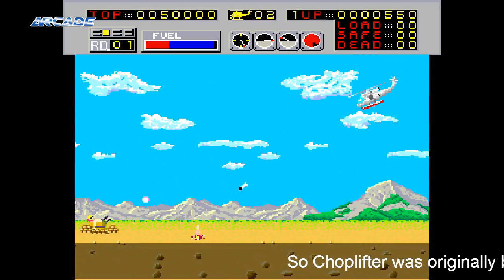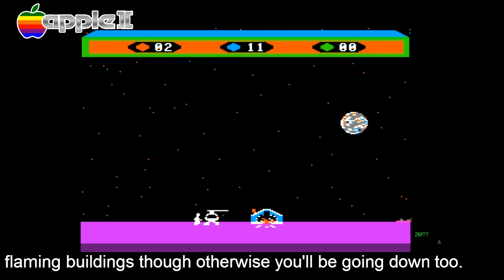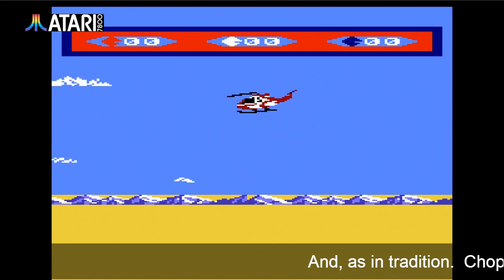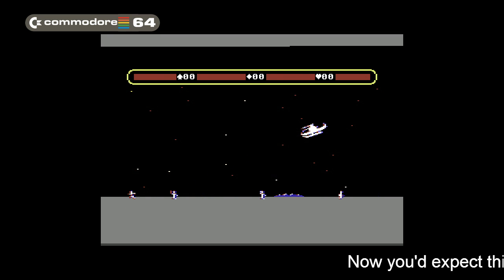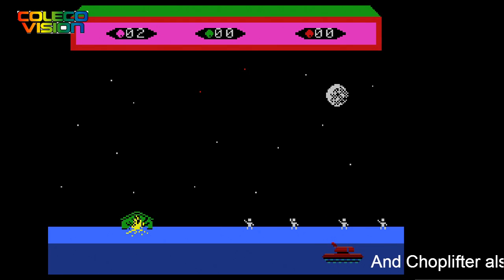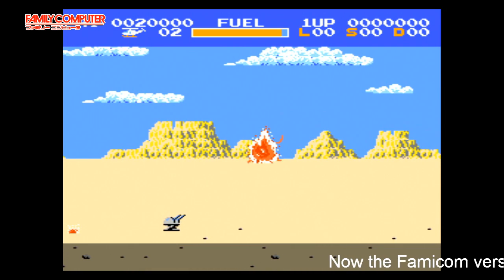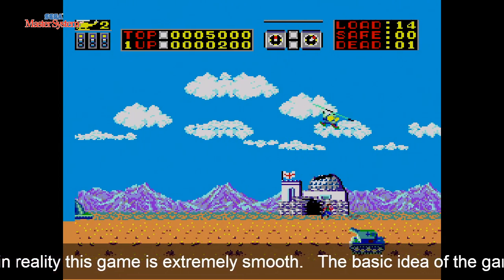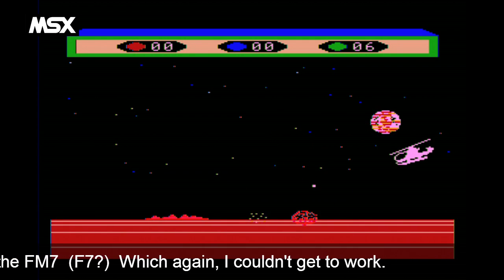Battle of the Ports - Choplifter - チョップリフター (Show #51) 60fps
Please think about supporting the show by becoming my patron. Thanks so much!

PC USERS USE CHROME BROWSER TO SEE THIS VIDEO IN 720p 60FPS

There are two versions of Choplifter missing from this video.  The first is the Atari 8bit computer release and the second being the Fujitsu 7 (FM7) computer.    The reason being because I couldn't get either to work.

Time Code

00:25 - Arcade
01:45 - Apple ][
03:05 - Atari 5200 (although I kept calling it Atari 5800 in the video.  DOH!)
04:12 - Atari 7800
06:04 - Commodore 64
07:18 - Coleco Vision
08:43 - Famicom / NES
09:53 - Master System
11:35 - MSX